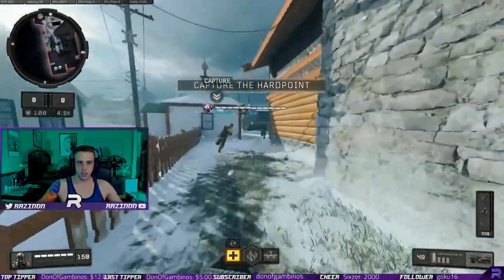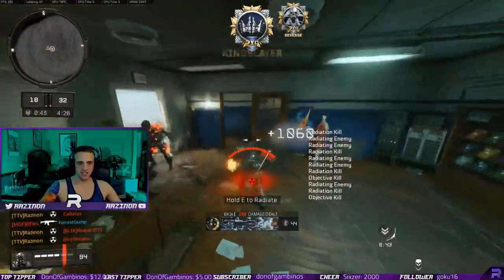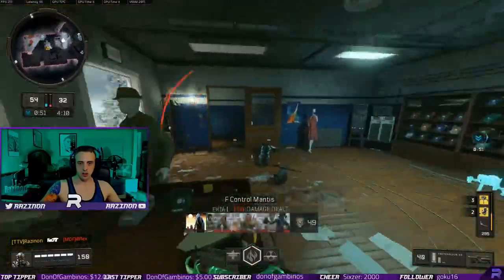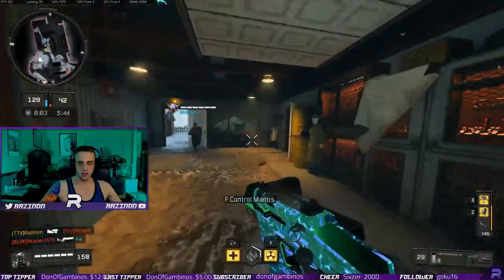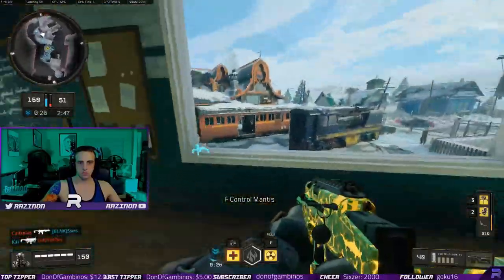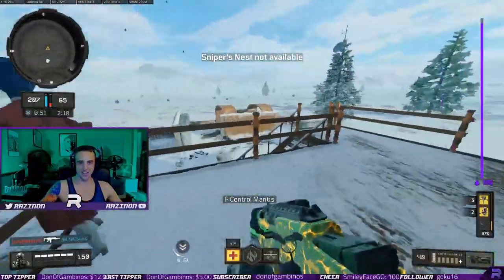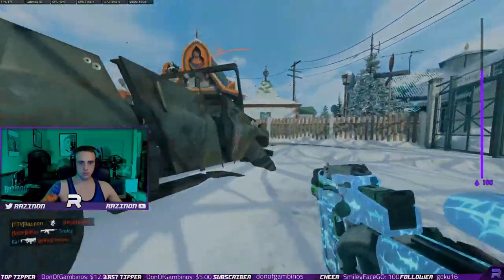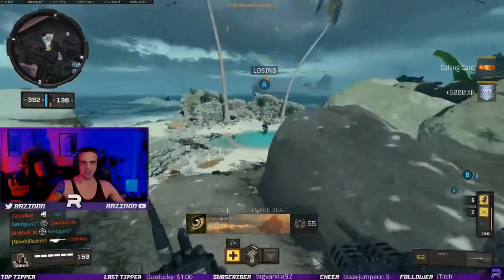How to get EASY NUKES in Black Ops 4; 99-2 FULL Breakdown!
This is a full game breakdown of a Hardpoint match on Nuketown in which I went 99-2. Spoiler alert: it's a lot easier than you think.

Besides making videos, I spend most of my free time on Twitch! It would mean a lot to me if you'd go and check out my stream if you enjoy the videos. Links to my stream and social media are below. Thanks for checking out the channel!